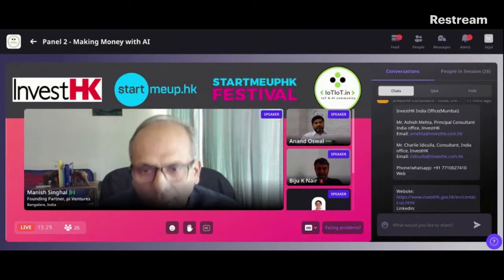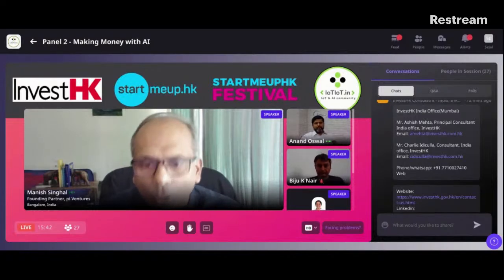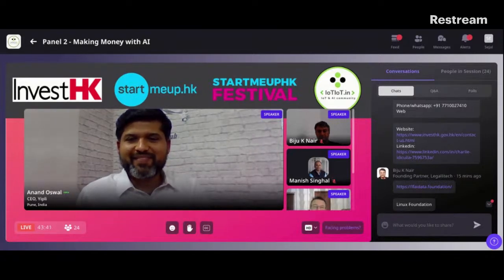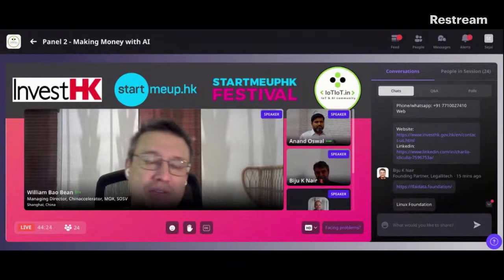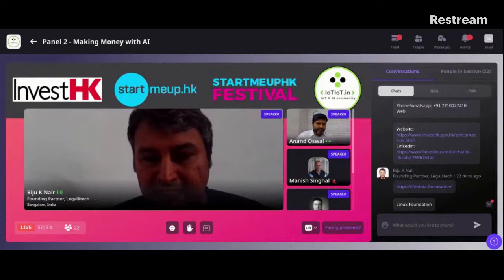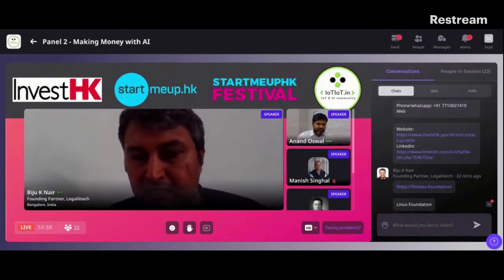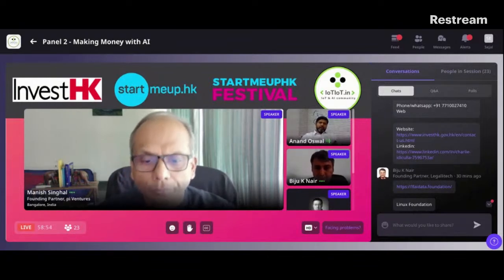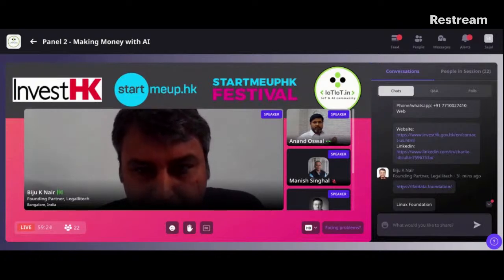AI Conference @ Asia's largest Startup Festival(Panel 2)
Panel 2 : Investment and wealth generation opportunities in AI